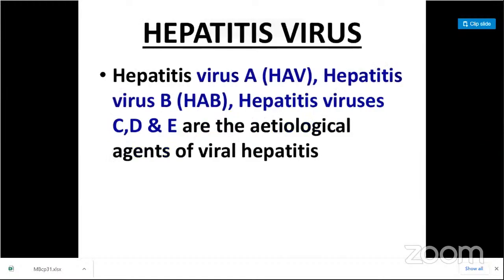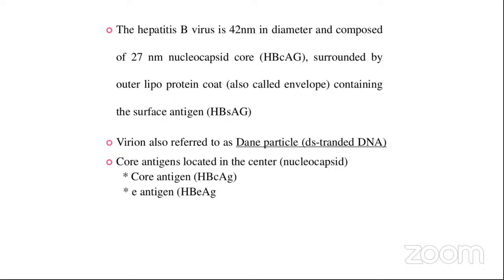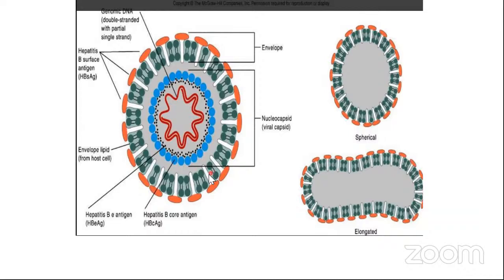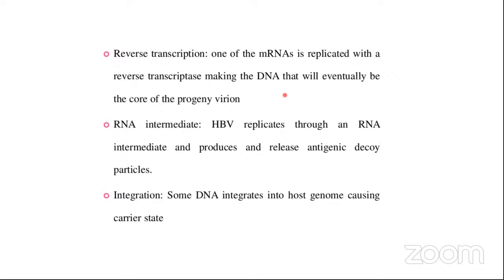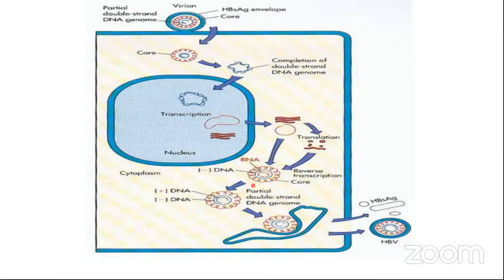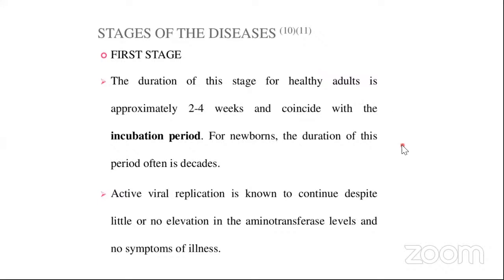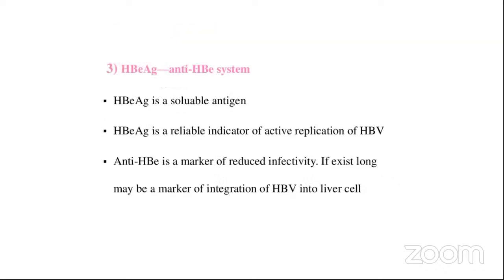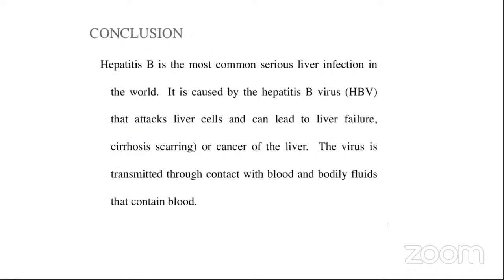CWCP-2021 | Day 21 | Topic : Viral Infection | By : Ashok Bankar